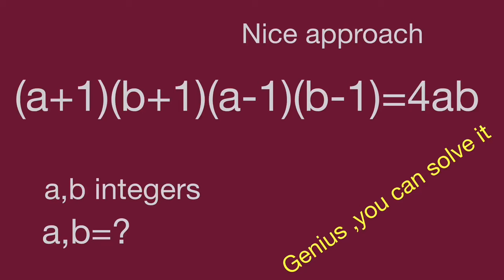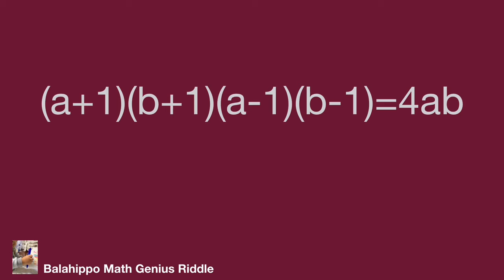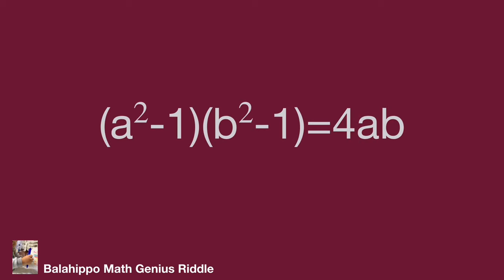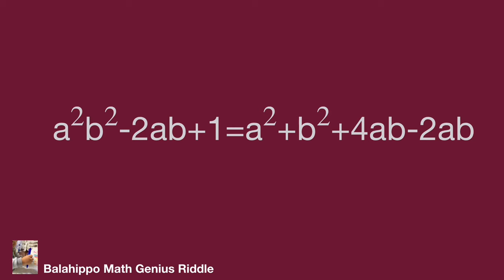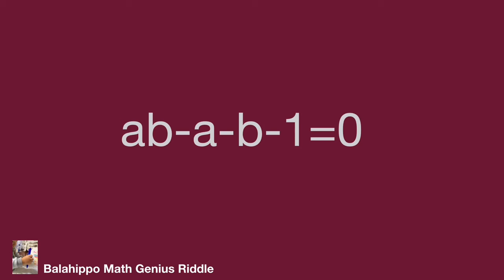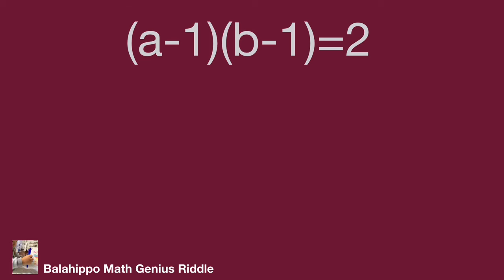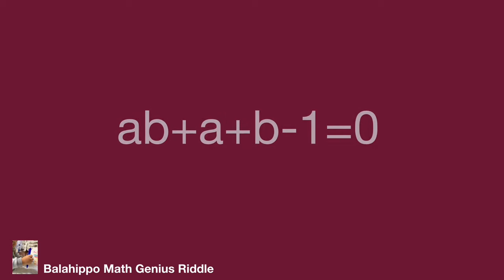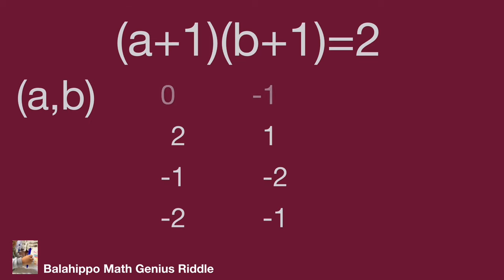Mathskills apply to Nice algebra problem,mathman,find integers,nice approach.intelligent math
Olympiad Mathematics

nice algebra problem.Math Olympiad  question .exponential equations, find the value,using magic math ,algebra , use basic math operation to solve it.find  Step-by-step explanation by Balahippo math genius riddle.

nice algebra problem
# Mathematik
môn Toán
rompecabezas de números mágicos
math games
数学游戏fun math,a^.exponential equations,Math Olympiad problems,algebra problem,magic math,math exercises